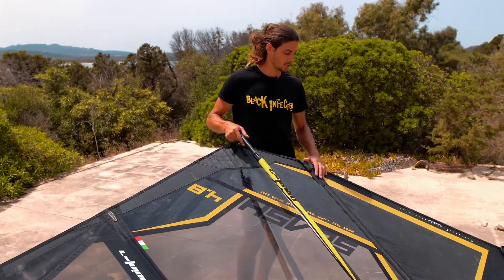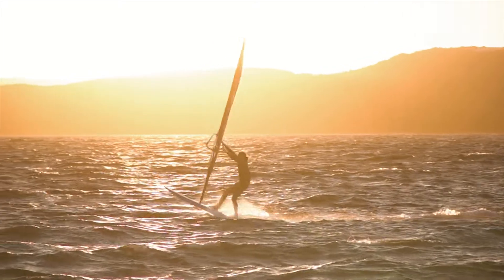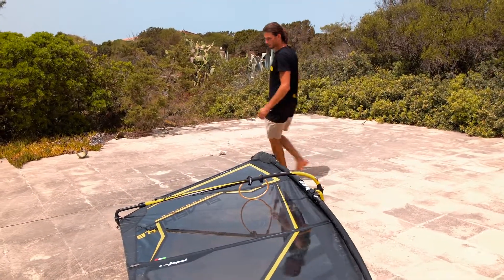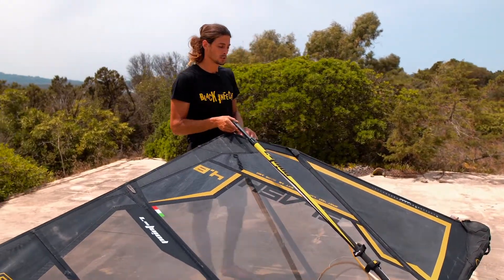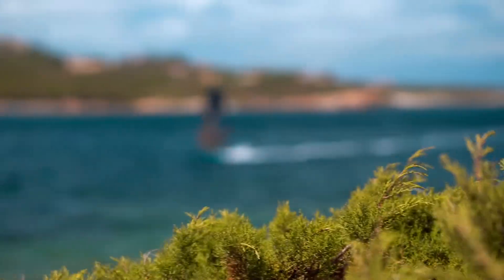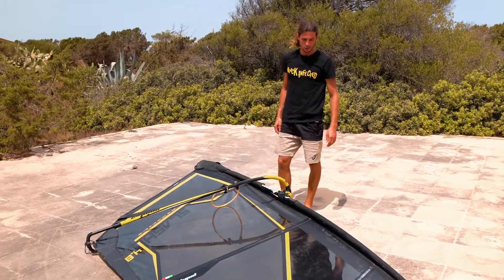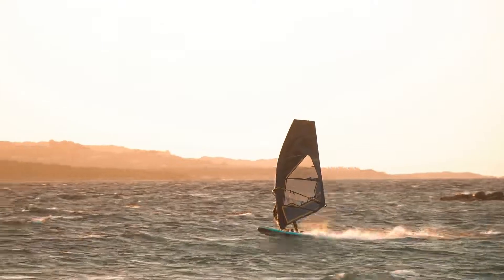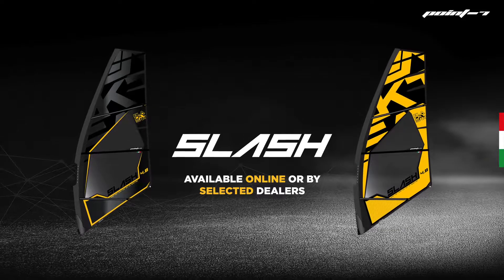POINT-7 SLASH 2022 HOW TO RIG